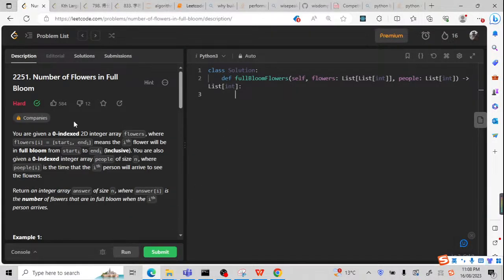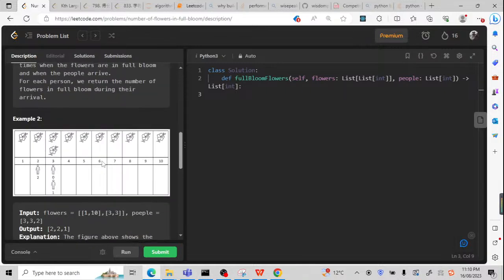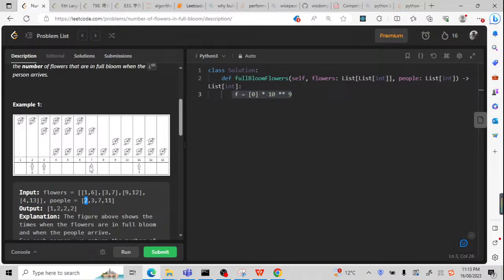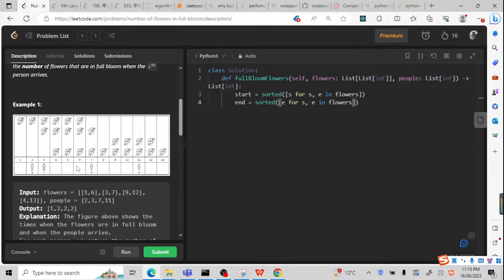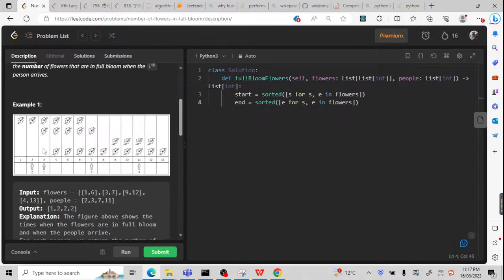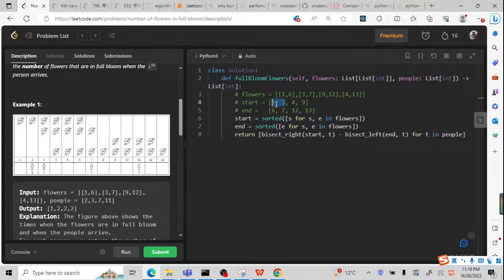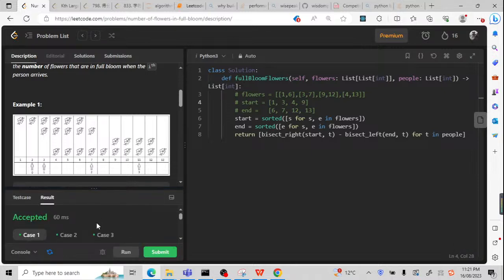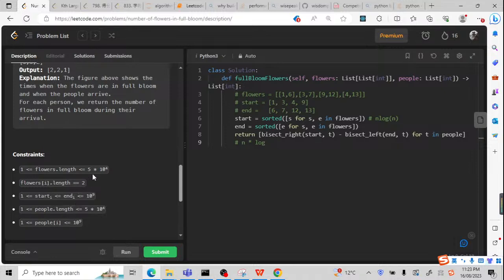Leetcode 2251. Number of Flowers in Full Bloom (binary search)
2251. Number of Flowers in Full Bloom